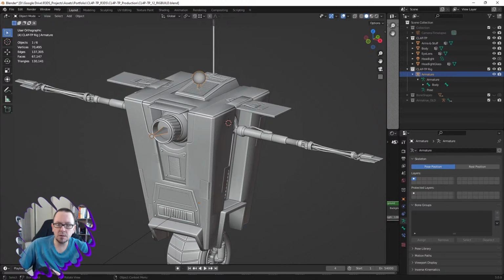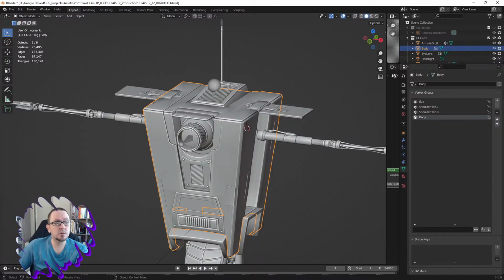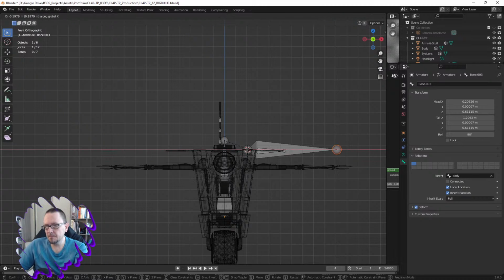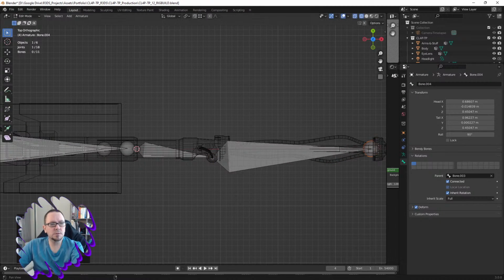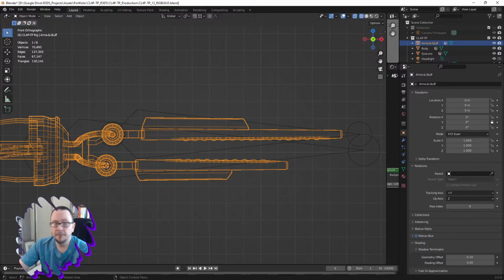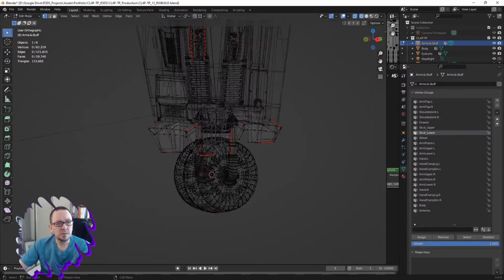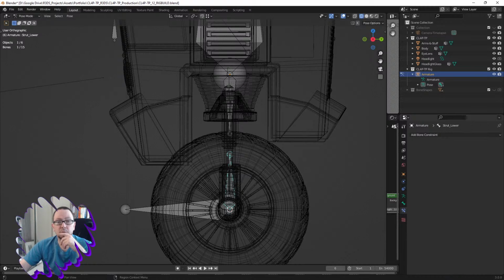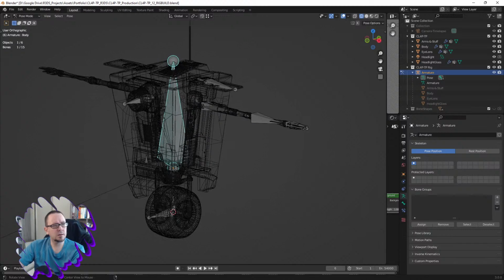Live Stream | Claptrap (CL4P-TP) | Blender 3D Modeling | Ep. #24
Updating a Claptrap 3D model (from Borderlands fame) that I created a few years ago. Substance Painter will be used to create the textures.

The purpose of this live stream series is to show the general 3D asset creation workflow in its raw and oftentimes tedious form.

My workflow is surely different from others. There are multiple ways to approach creating a 3D model. There is no single correct process or method.

I thought by sharing my process, you may catch on to some detail or way of doing something that can help you with your creative madness.

*Rocz3D Studio*

*Resources*

*Equipment*

Mic: Blue Snowball
Light: Cheap ring light
Camera: old Logitech c920
Laptop: ASUS TUF
Monitor: Old ASUS HD something or other